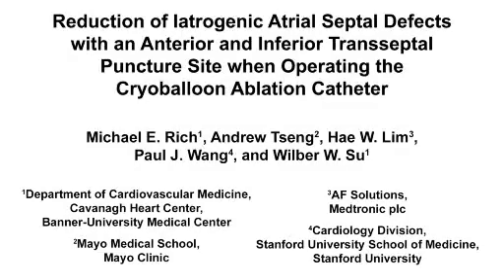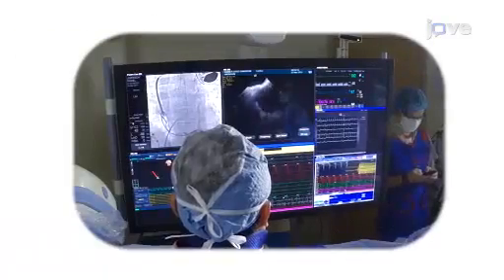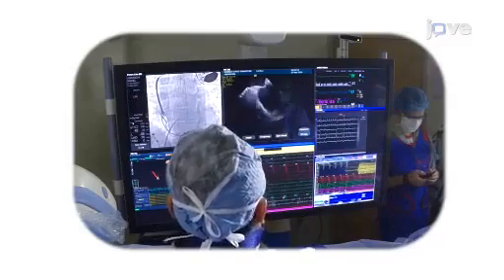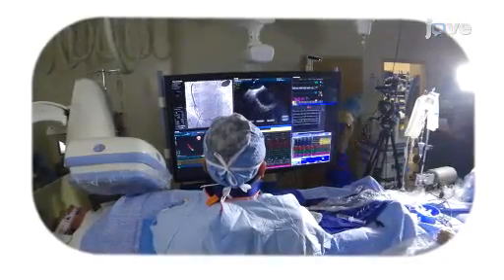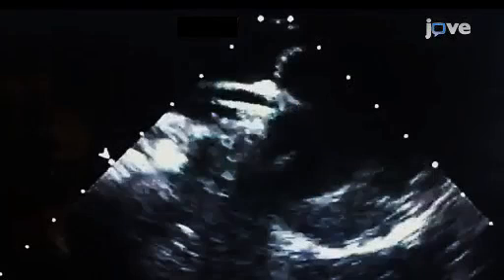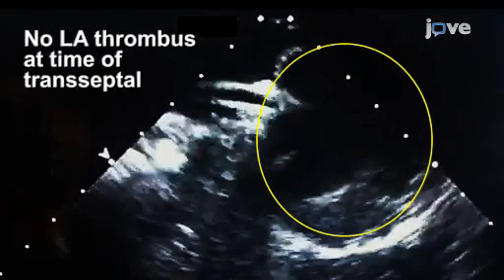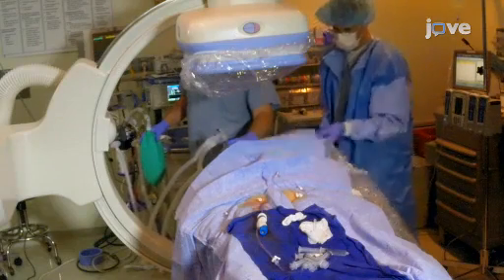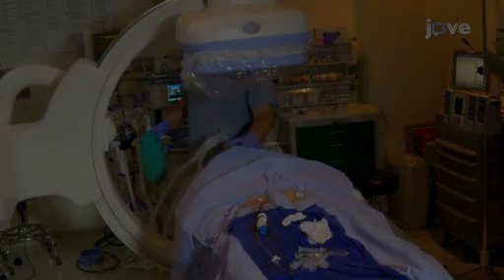Transseptal Puncture with Cryoballoon Ablation Catheter Operation | Protocol Preview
Reduction of Iatrogenic Atrial Septal Defects with an Anterior and Inferior Transseptal Puncture Site when Operating the Cryoballoon Ablation Catheter -  a 2 minute Preview of the Experimental Protocol

Michael E. Rich, Andrew Tseng, Hae W. Lim, Paul J. Wang, Wilber W. Su

The goal of this study is to demonstrate the preferential location of transseptal puncture during a cryoballoon catheter ablation procedure for the treatment of atrial fibrillation.